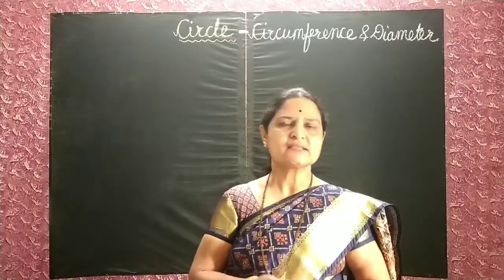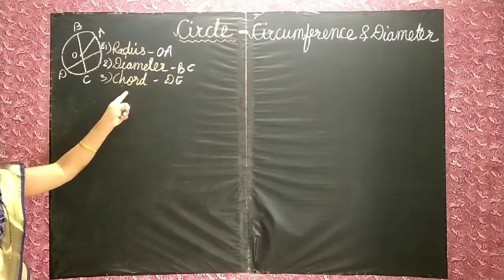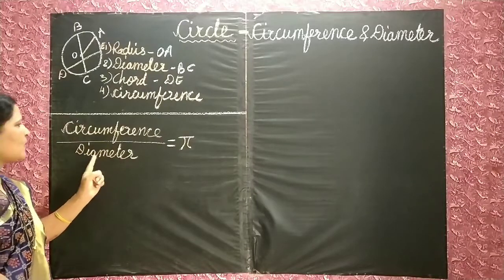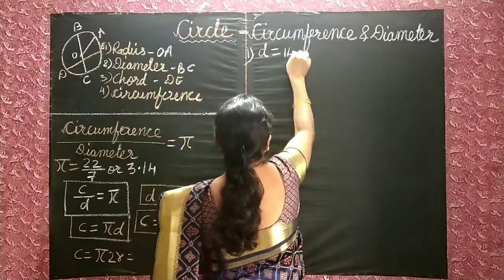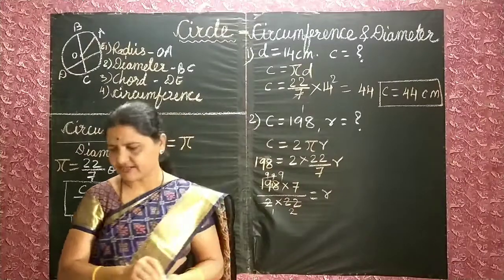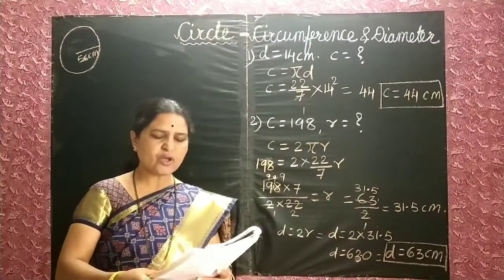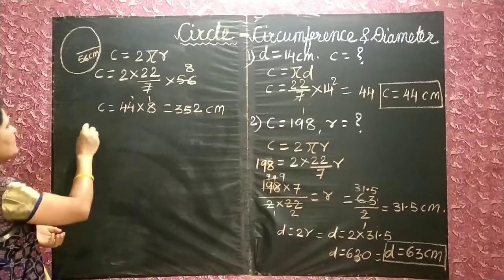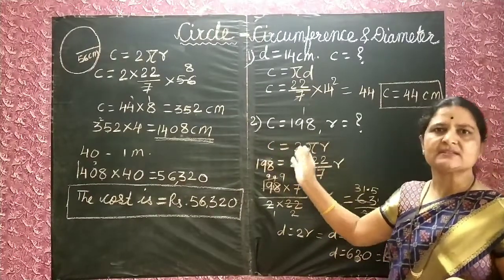Circle -- Relationship between Circumference and Diameter | Class 7 | Maths